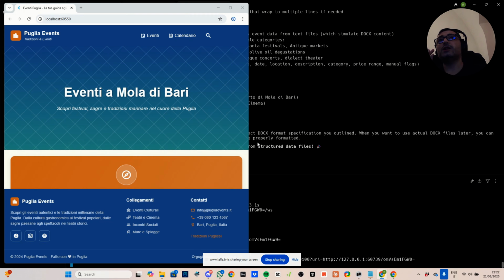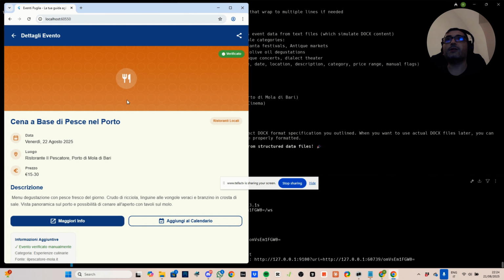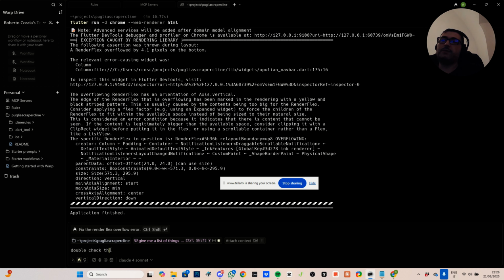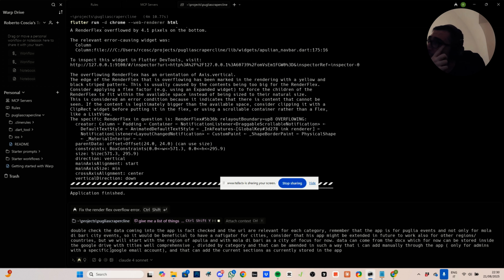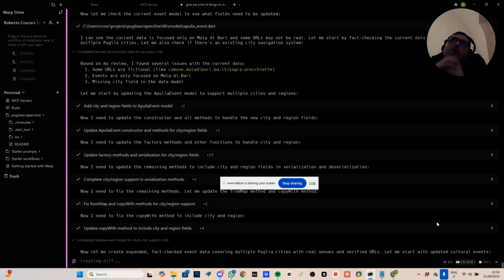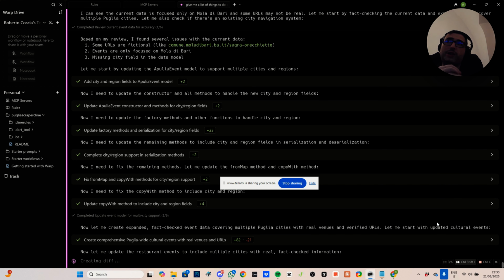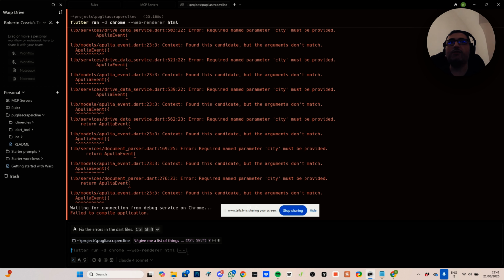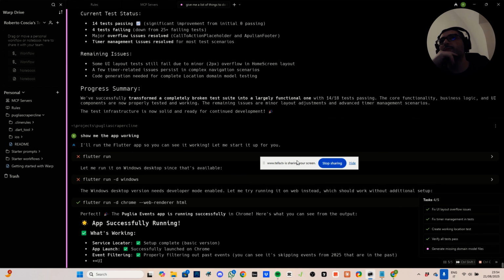Warp AI Coding - Can It Really Beat All AI Coding Tools?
In this video, we dive deep into Warp AI coding. Warp AI, is a powerful, AI coding tool , a terminal empowered by ai, designed to supercharge your coding workflow. Watch as we use this innovative tool to build a real-world web scraper application from scratch. We'll show you how Warp AI simplifies complex tasks like data verification and error fixing.

What you'll learn in this video:

- Warp AI's Features: Discover how this Rust-based terminal offers an integrated AI assistant, an agent mode for command history, and more [00:00].

- Live Project Demo: See a full demonstration of building a web scraper for "Puglia Events" and learn about the application's design and functionality [01:10].

- Testing & Troubleshooting: Follow along as we test the application, identify errors, and use Warp AI to efficiently fix them [06:50].

This is a must-watch for developers and coders looking for tools that can help them build applications faster and more efficiently.

Chapters
00:00:00 - Introduction to Warp AI
00:01:10 - Project Demonstration: The "Puglia Events" Web Scraper
00:06:50 - Testing and Using AI for Troubleshooting
00:09:50 - The Philosophy Behind AI as a Problem Solver

roberto-coscia-8300b05b